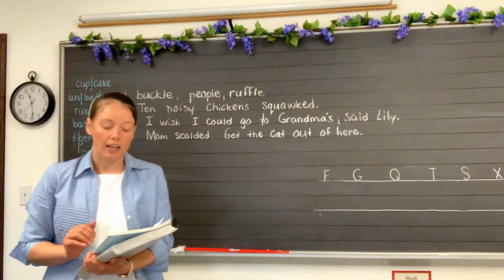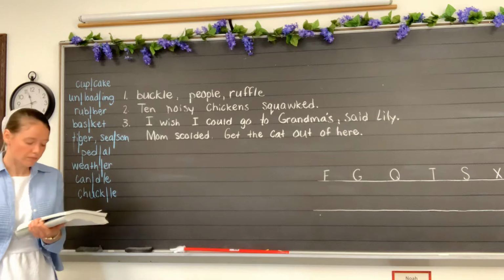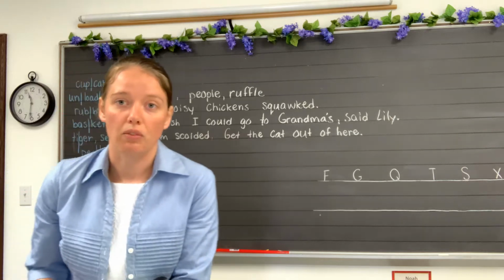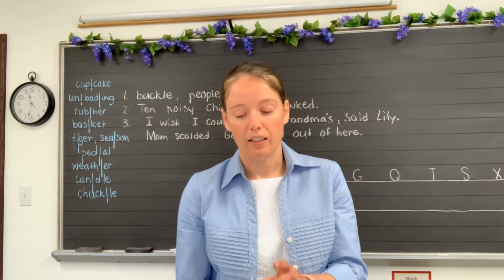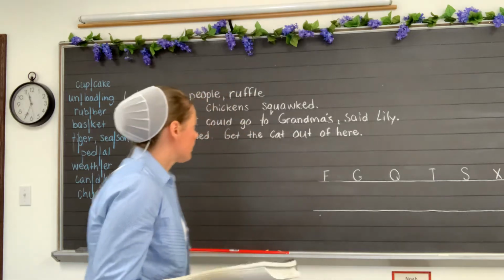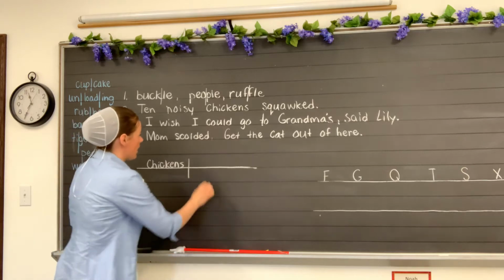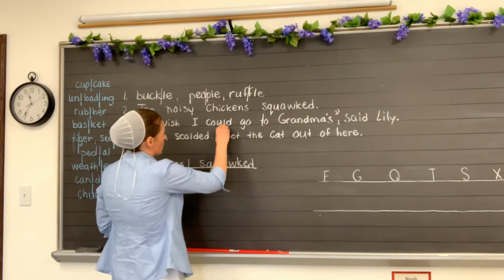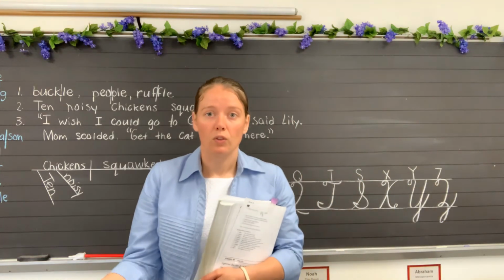4.7.20 2nd grade Language Test